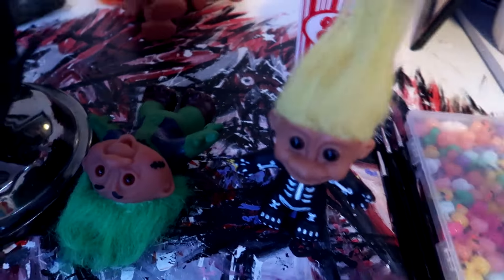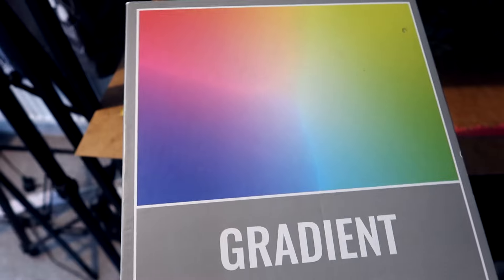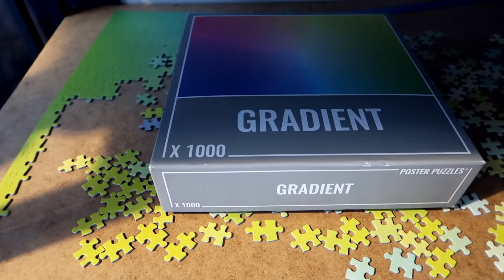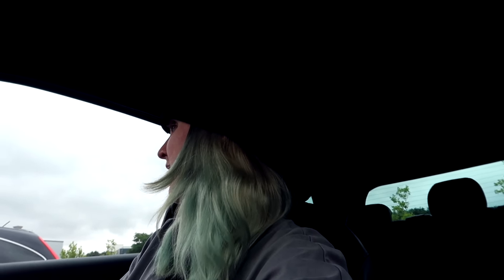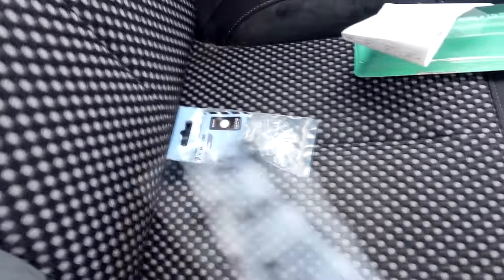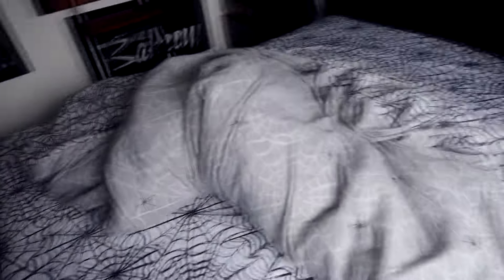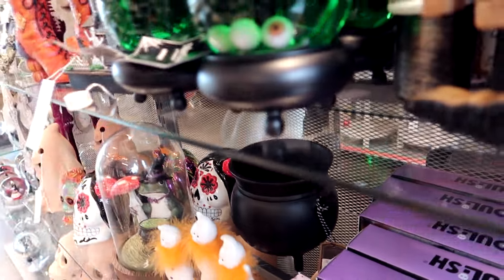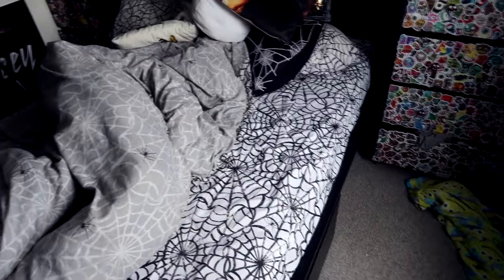TK Maxx / Homesense - Halloween 2024 Shopping Vlog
a vlog of my week & yes i went to TK Maxx / Homesense 3 times during this vlog! 😂 Sit back & enjoy my purchases & shopping.

ETSY SHOP

• My Links •

TheBakeey
48 Wootton Road
Abingdon, Oxfordshire
OX14 1JD
United Kingdom